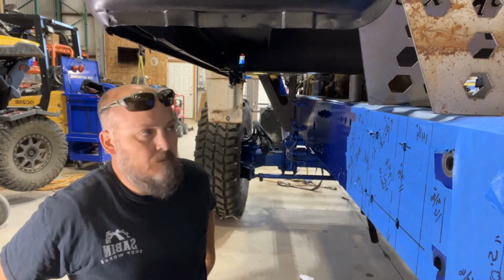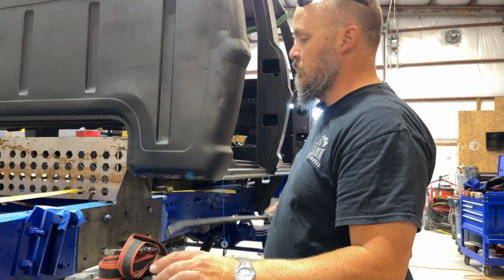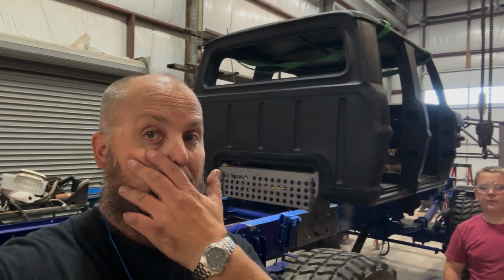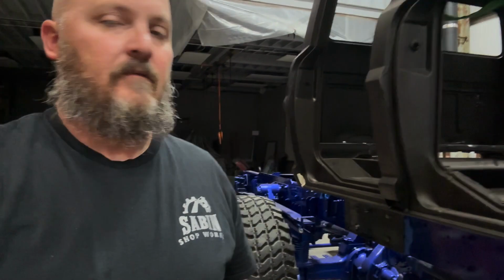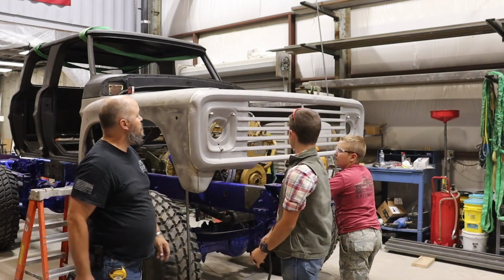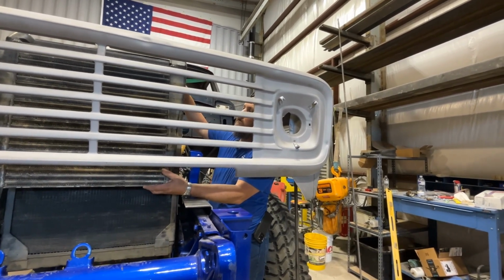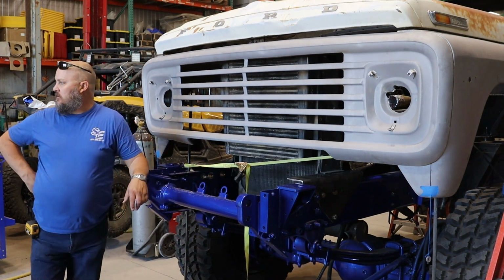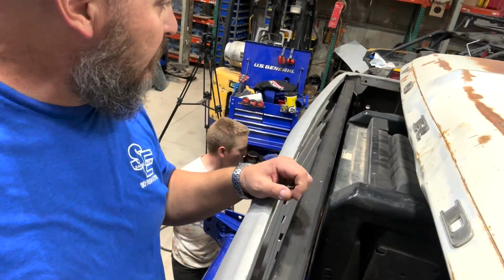The Sixsquatch is two steps closer to being finished, all the Fab work is working.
Sixsquatch- Finished up getting the cab mounted. Blasting the fenders and grill getting them mounted back up and started on the frame section for the radiator and the front grill fenders.